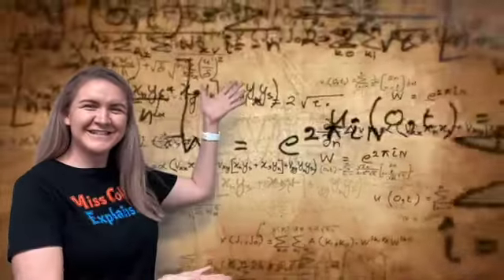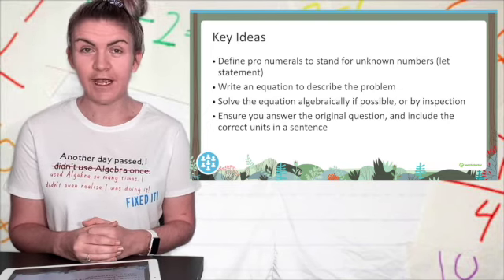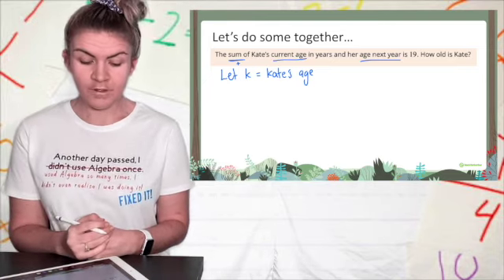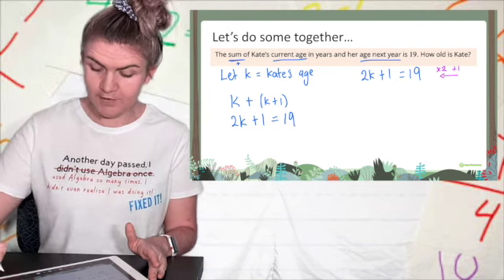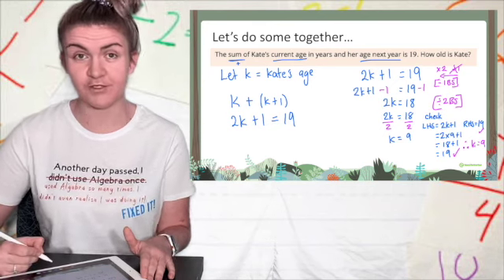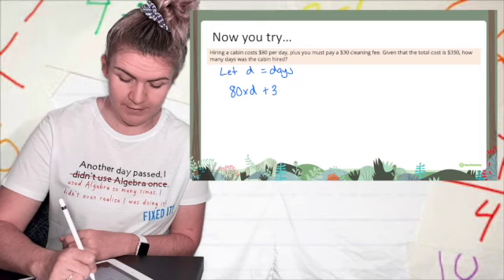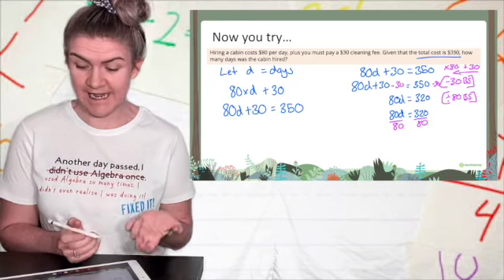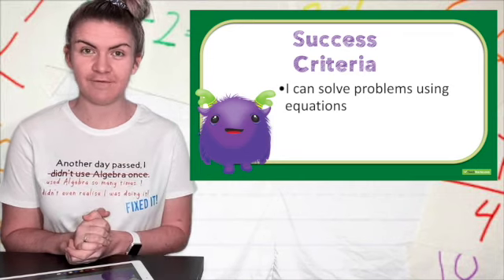Miss Collier Explains ...Applications of Equations